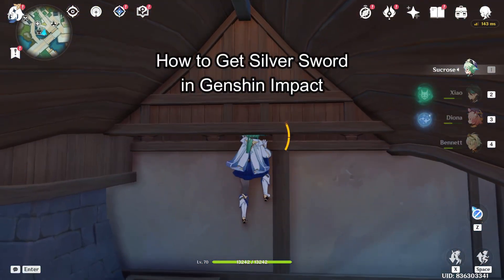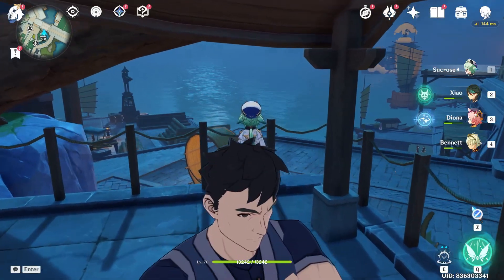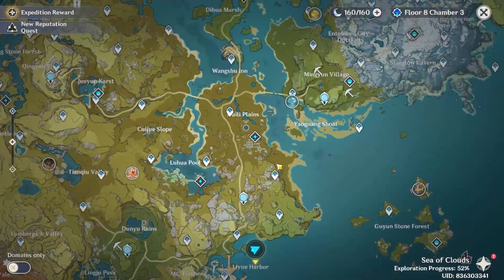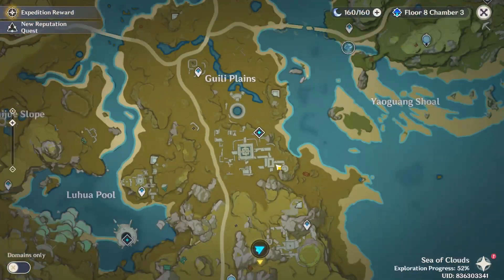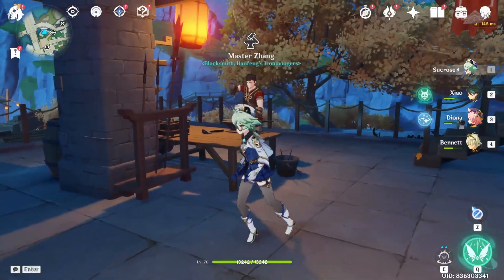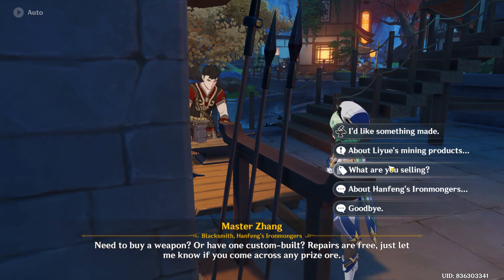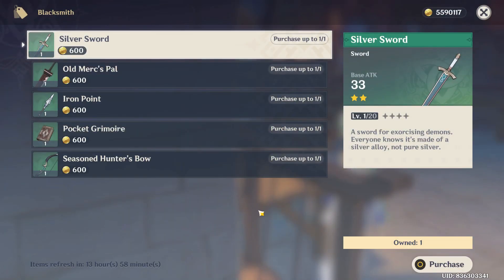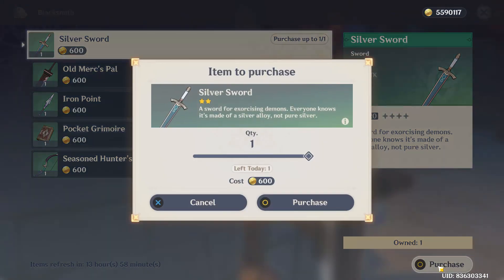How to Get Silver Sword in Genshin Impact (2024) | Genshin Impact Tutorial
Unlock the potential of the Silver Sword with our guide on how to acquire this weapon in Genshin Impact. Ideal for early to mid-game characters, this sword offers balanced stats and is great for newcomers.